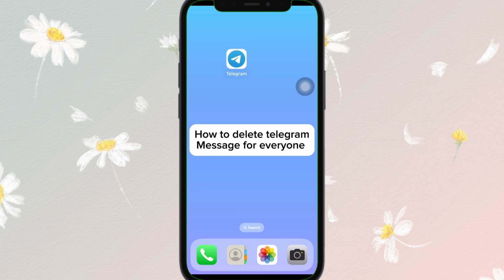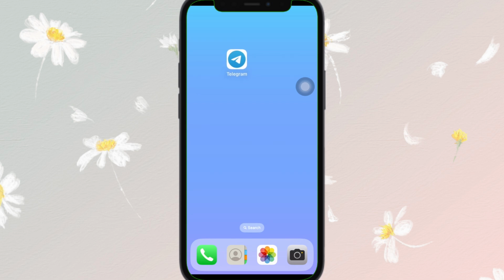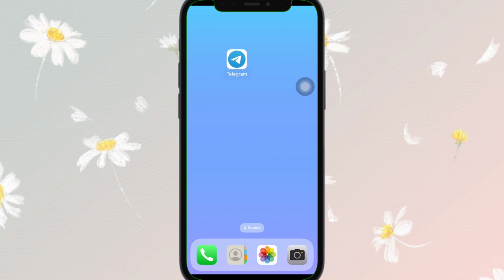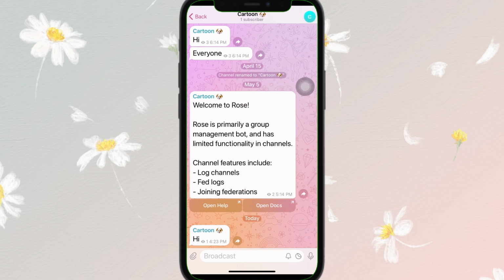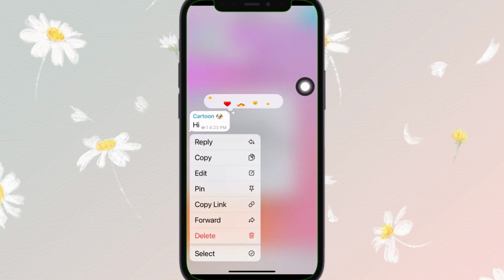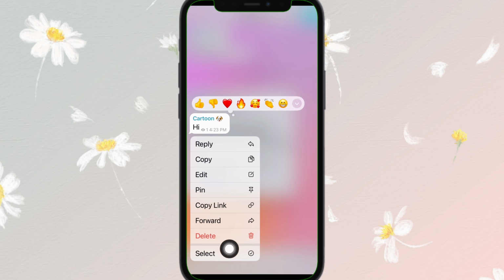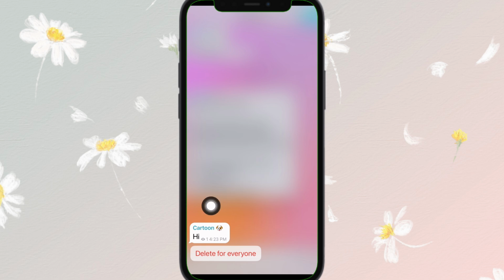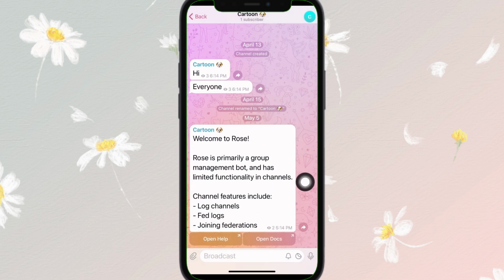How to Delete Telegram Message for Everyone 2025?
Looking to delete a Telegram message for everyone? This easy-to-follow tutorial will show you exactly how to remove messages in a chat so that both you and the recipient can no longer see them. We’ll guide you through the steps to delete messages in individual and group chats.

👉 Learn how to delete messages within a time frame, use the "Delete for Everyone" option, and manage your chats effectively. With just a few taps, you can remove messages from both sides of the conversation.

🎬 Watch till the end to master message deletion on Telegram!